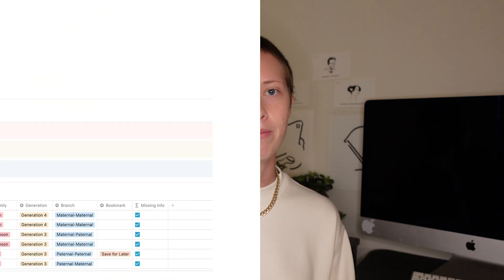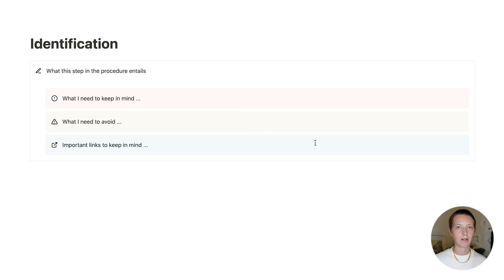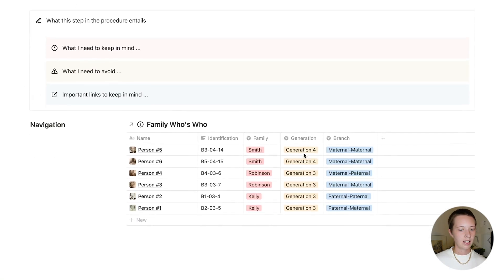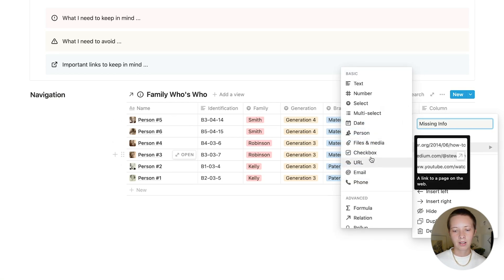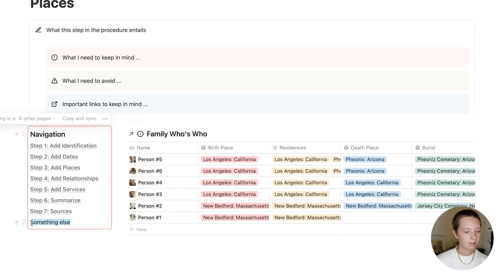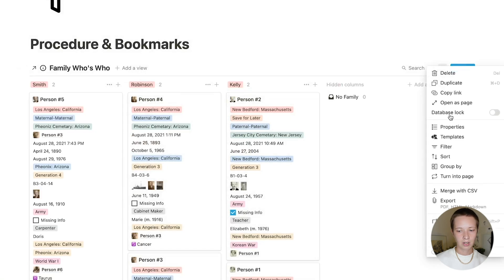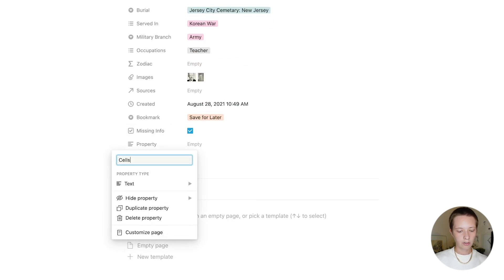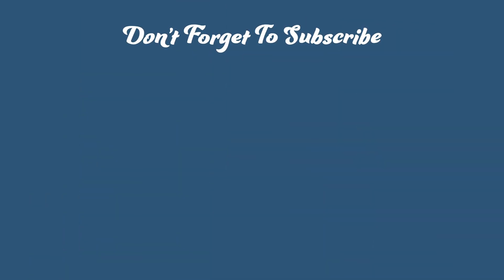Notion for Productivity: Dynamic Navigation Bars & Show Empty Cells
Timestamps:

0:00 - Intro
0:31 - Example Database and Callouts
2:34 - Create Steps in Workflow
6:54 - The Navigation Bar
10:49 - Color Current Page in Navigation (unsync)
12:05 - How to View Bookmarks
13:03 - Empty Cells Formula
17:09 - Outro